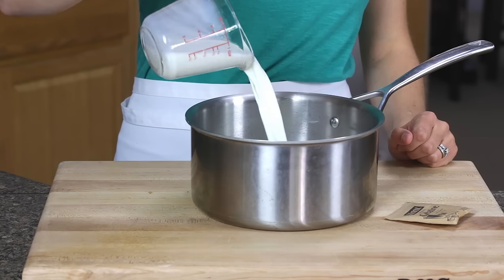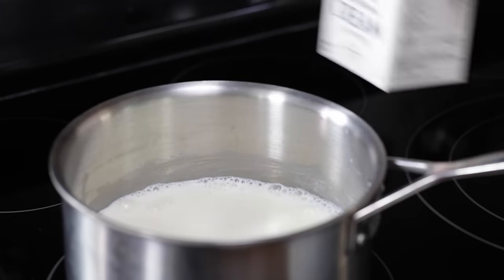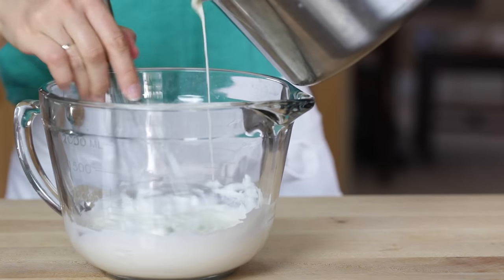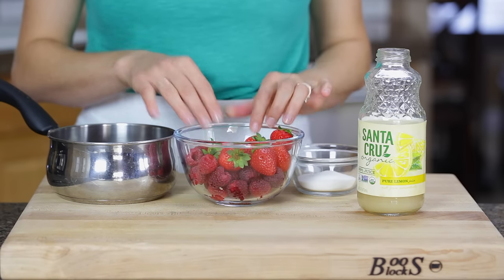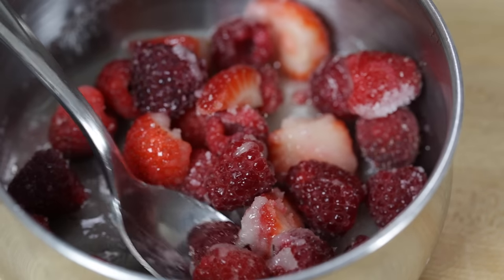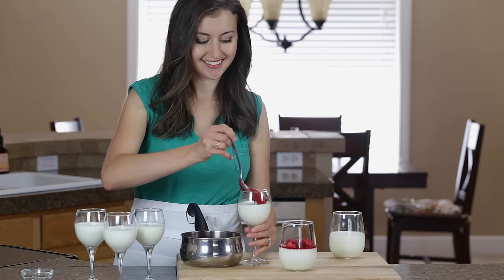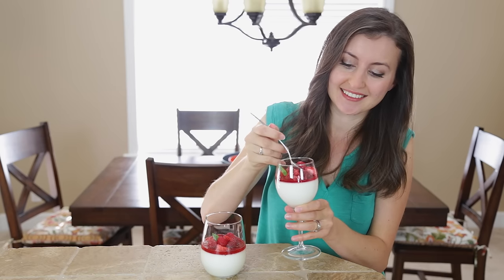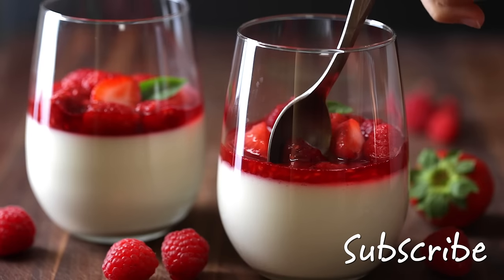Dessert: Panna Cotta with Berry Topping - Natashas Kitchen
Panna Cotta is an Italian dessert that looks and tastes fancy but is truly easy to make! The fresh berry sauce adds a tang that hits every creamy spoonful.
⬇️⬇️⬇️⬇️ RECIPE BELOW  ⬇️⬇️⬇️⬇️

INGREDIENTS FOR PANNA COTTA:
►1 cup whole milk
►1 packet (2½ tsp) unflavored gelatin

INGREDIENTS FOR BERRY SAUCE:
►2 cups berries, divided

💌Fan Mail:
Natasha's Kitchen